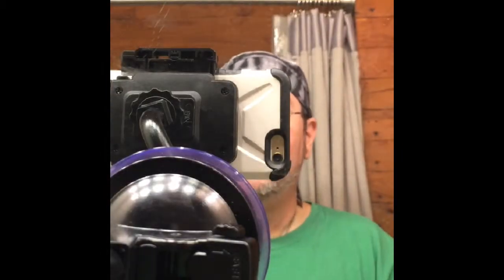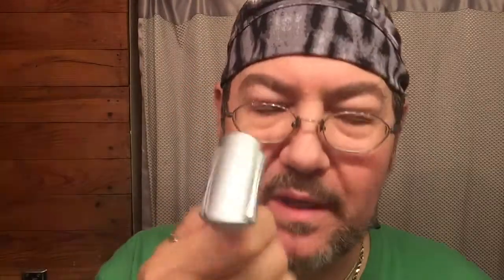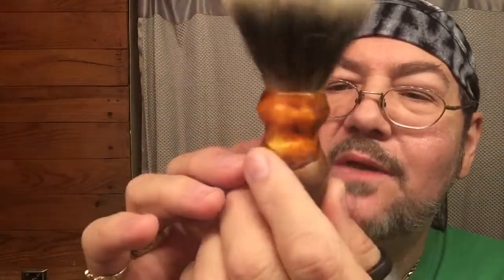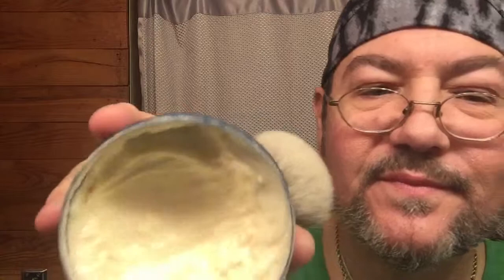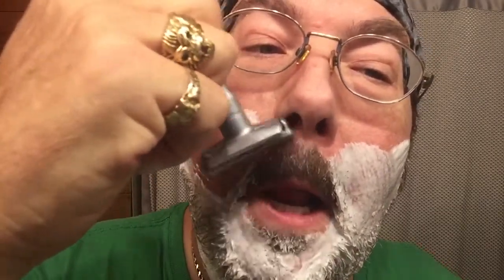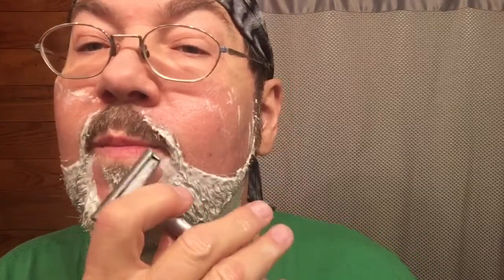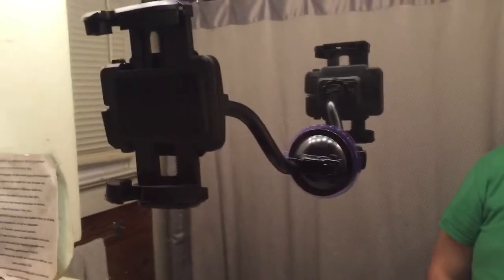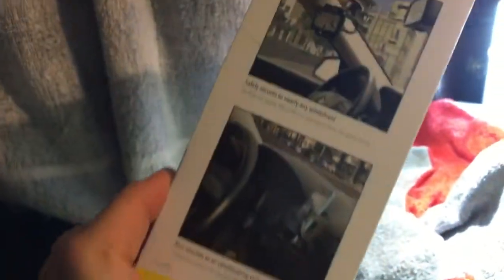Shave of the Day, with an inside look at how I film in my Bathroom, with a new mirror attachment.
Shave of the Day, with an inside look at how I film in my Bathroom, with a new mirror attachment at the very end of the video, so please watch.
An awesome shave of the day for this Tuesday and the first time I have ever used this shave cream and this particular brush. The razor is my Merkur Futur, with persona super platinum blades. The brush is a brand-new Custom, Dennis Coluccio, handmade Silvertip badger with the base made from materials from Tom Stone and beyond wood products. Prorasso sandalwood was my preshave and my soap is from the body shop. It's Maca root for men. Aftershave was my Clubman Pinaud Bayrum, and I moisturized afterwards with Dark Obsession by Calvin Klein for men. This was an awesome shave and very close. But, it was not so close that I had any nicks, or cuts. Wonderful way to start off a Tuesday.